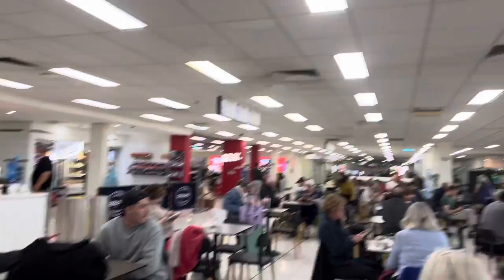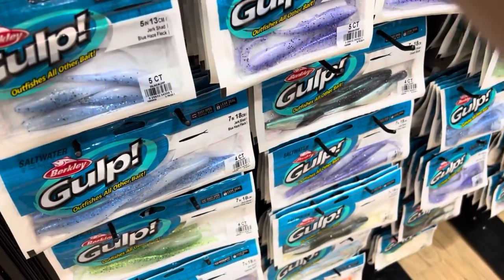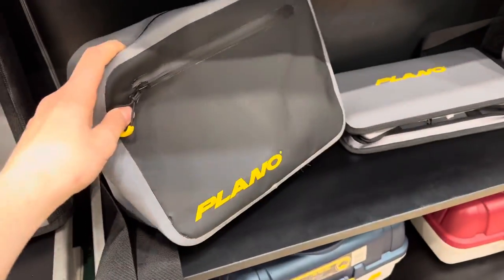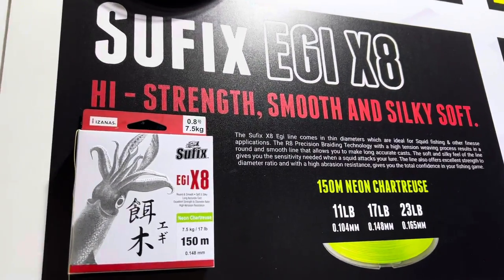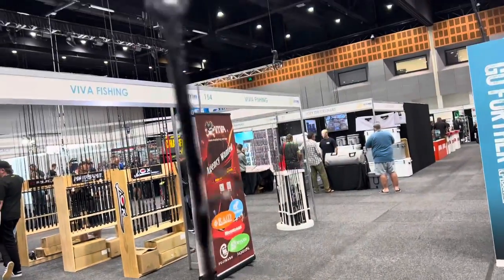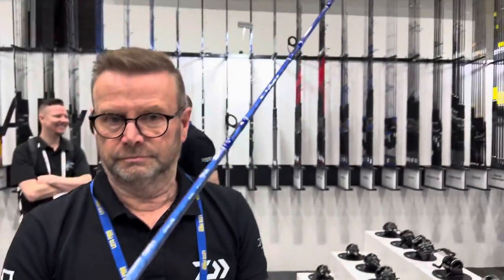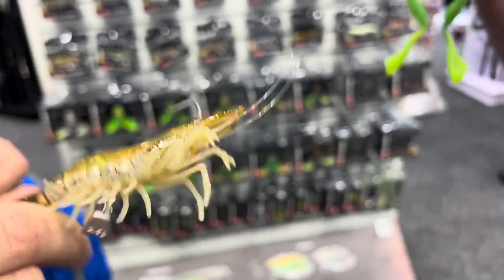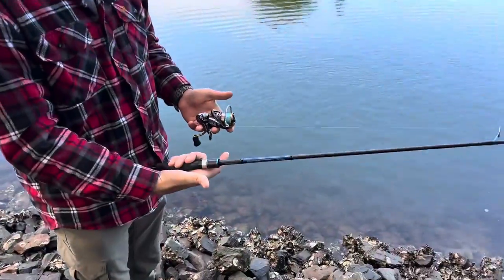AFTA 2023 Vlog! Check out the new Fishing Gear coming out with Trellys